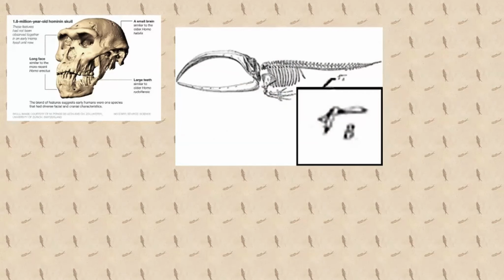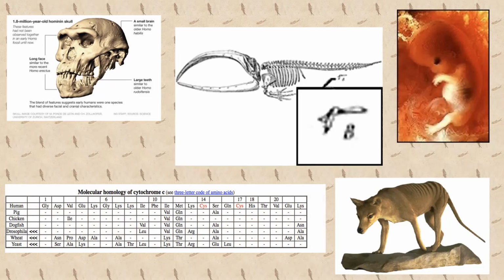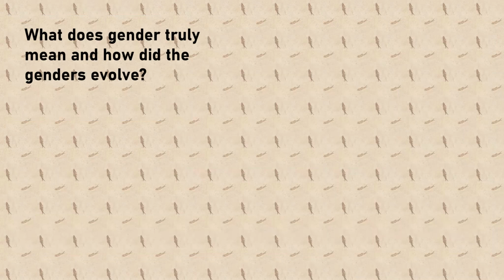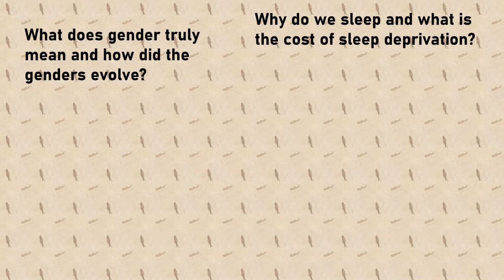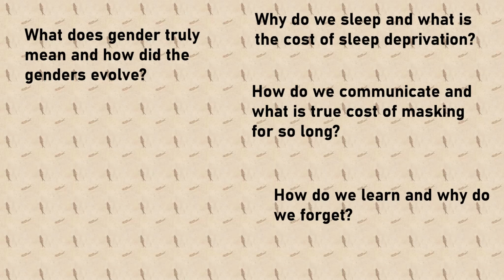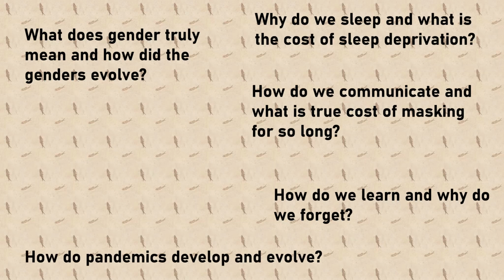What is Biological Evolution?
BMES 571 | Biological Evolution: Applications to Human Health and Performance course is designed to provide students with an evolutionary perspective on health and disease. The focus is on humans as products of evolution by natural selection and as such, subject to the same relationships and historical precedents that govern the rest of the natural world.